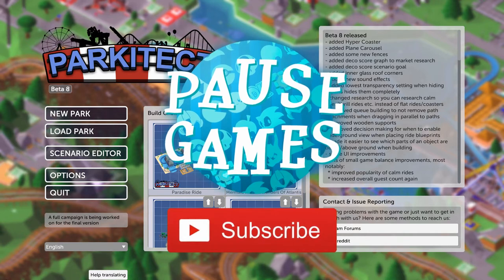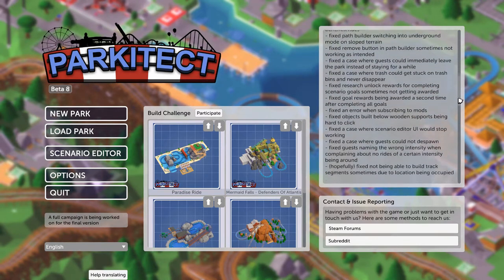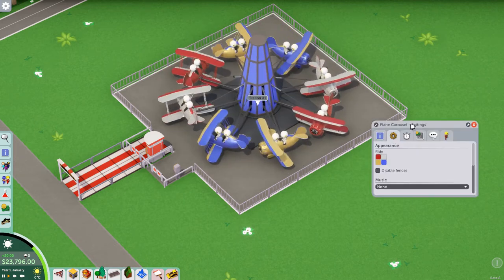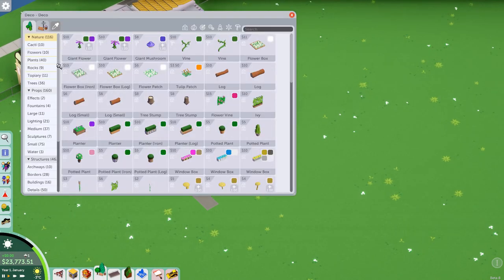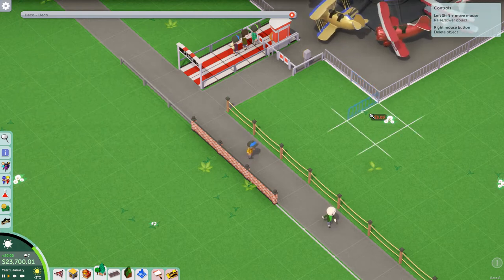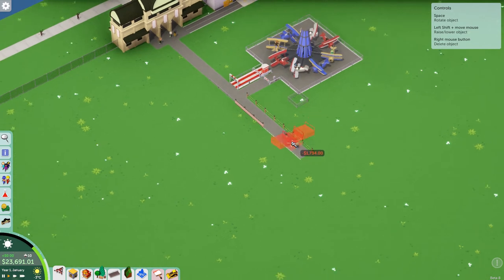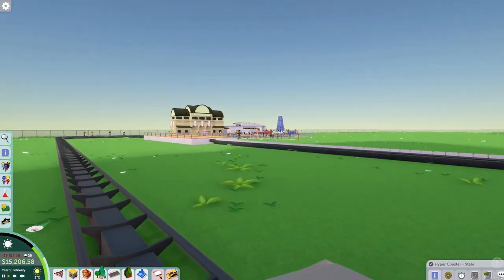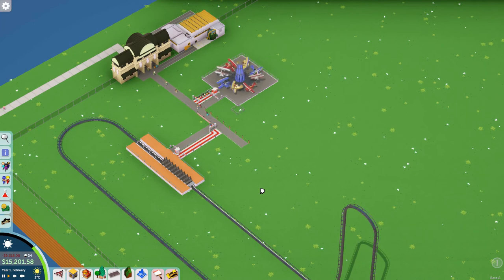Parkitect Beta 8 - Hyper Coaster, Plane Carousel, Many Bug Fixes & New Fences!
Let's take a look at the latest Parkitect update. Beta 8. In this update, a Hyper Coaster and Plane Carousel has been added alone with many fixes and new fencing.